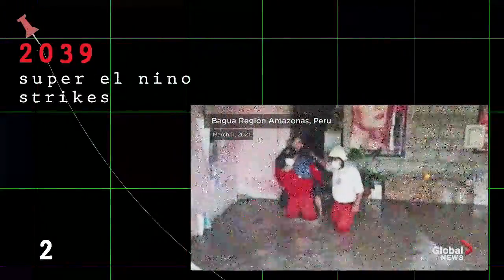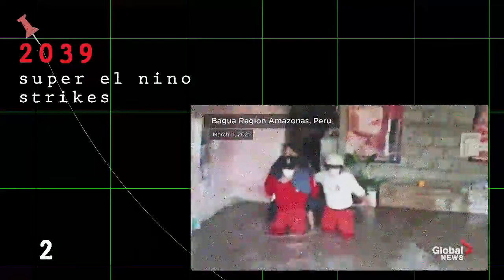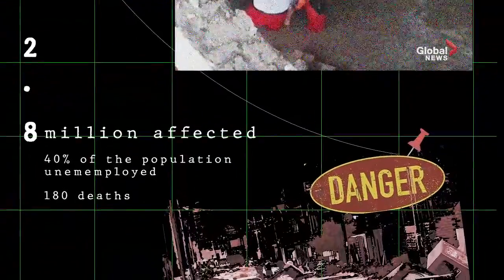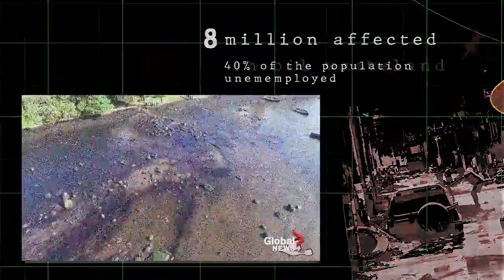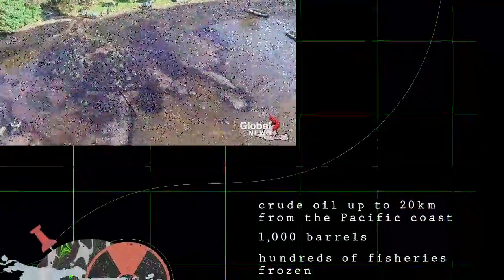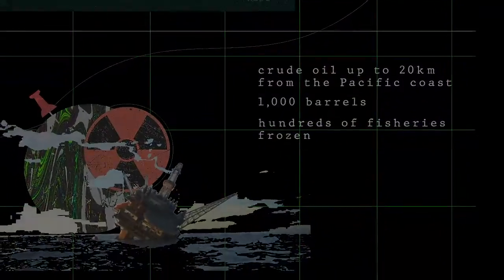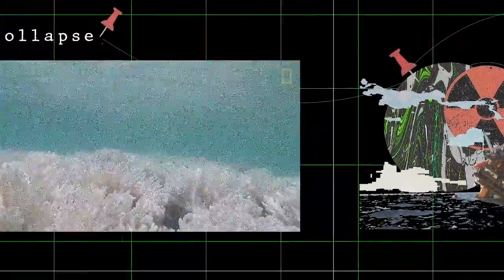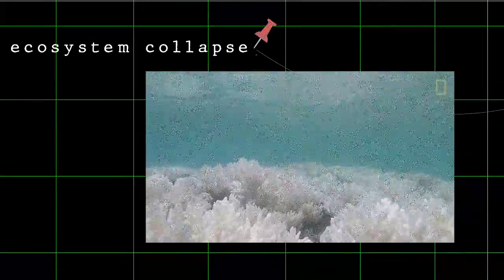Nidhi Hegde - Narrative video